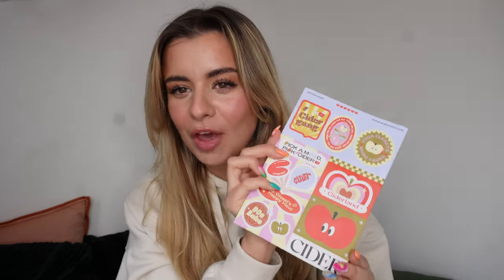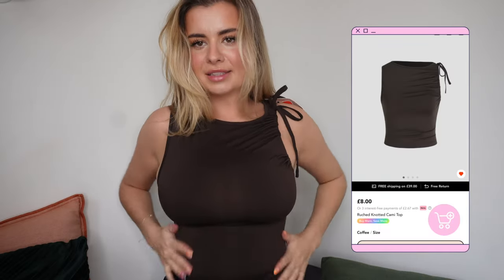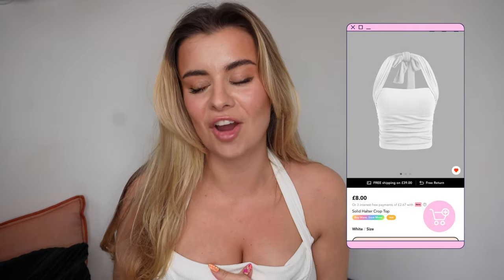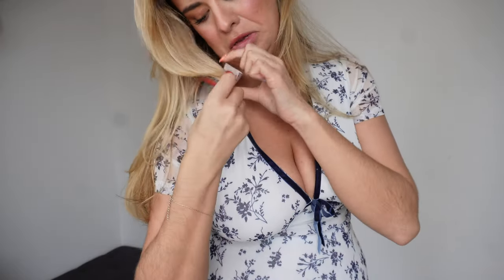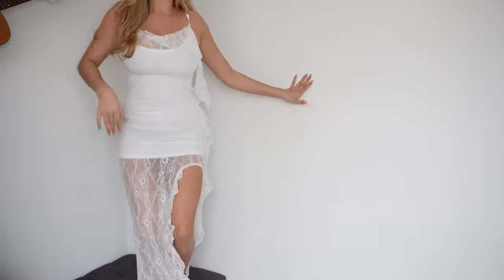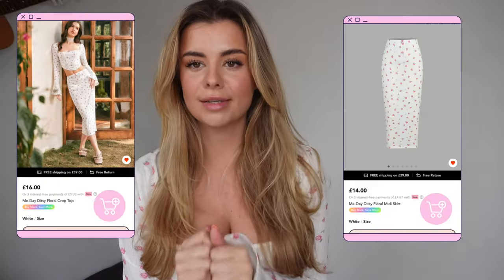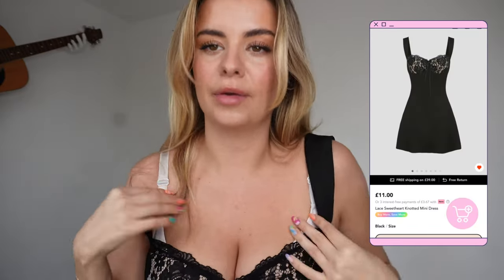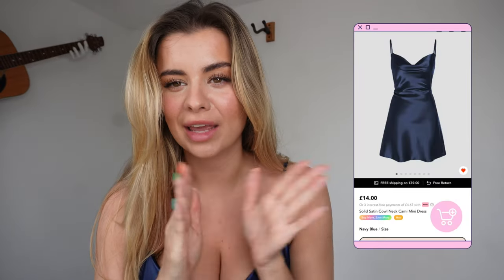WATCH THIS BEFORE YOU SHOP AT CIDER | unsponsored spring 2023 try on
Welcome back to another haul!!! And this time we’re trying out cider… completely unbiased review of everything I bought from their new in spring 2023

Descriptions:

Solid Halter Crop Top
Color: White  Size: S

Ruched Knotted Cami Top
Color: Coffee  Size: XS

Mesh Solid Floral Split Maxi Dress

Solid Satin Cowl Neck Cami Mini Dress
Color: Navy Blue  Size: S

Me-Day Ditsy Floral Midi Skirt
Color: White  Size: M

Me-Day Ditsy Floral Crop Top

Lace Sweetheart Knotted Mini Dress
Color: Black  Size: S